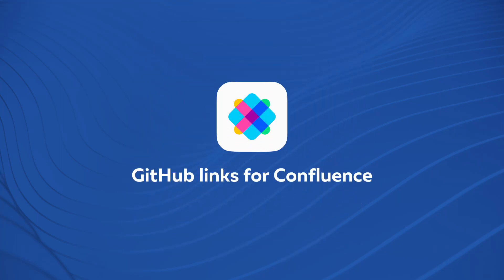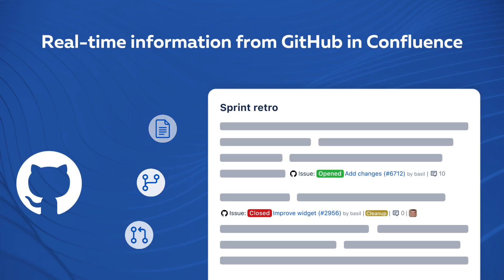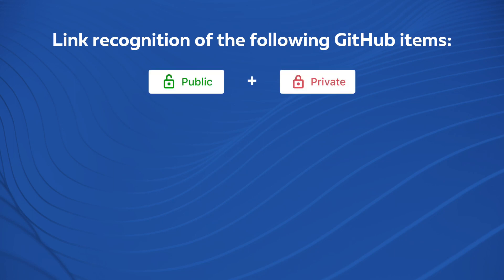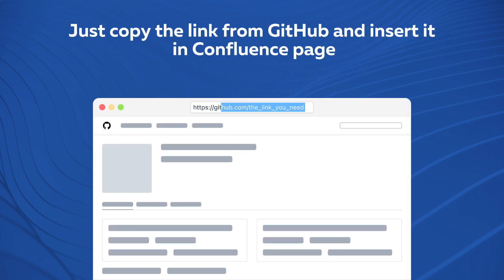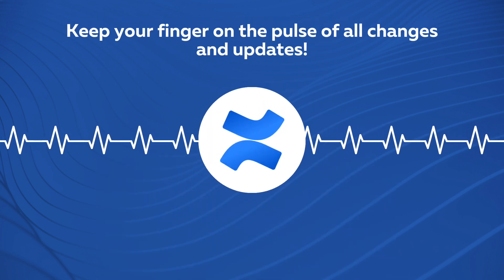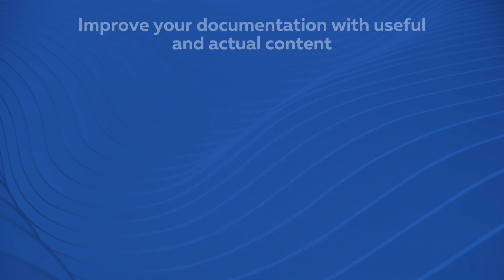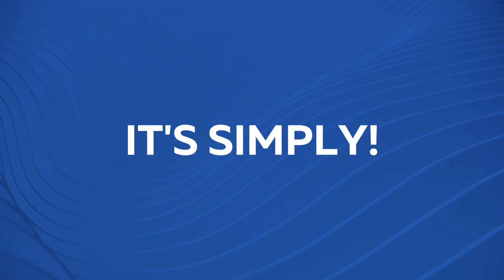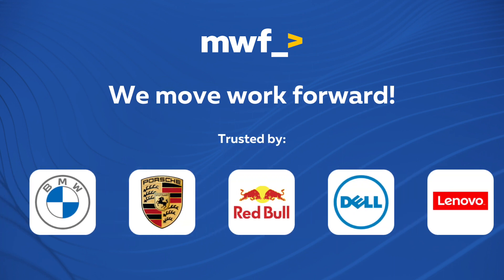4 use cases of GitHub Confluence integration to Move Work Forward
Confluence GitHub integration improves documentation and connects GitHub and Confluence.

Centralize information and improve collaboration
Bring your GitHub documentation, requirements, and source code together in one centralized location, making it easy for your team to stay on top of the latest developments and track progress.

Better visibility, traceability, and collaboration
Stop wasting precious time and energy searching for important GitHub information scattered across multiple platforms.
Create amazing documentation with embedded GitHub data.
Works with private and public data.

Display in Confluence Github gists and source code
Simplify the way you work with code, with Confluence and GitHub integration - Display Gists and source files from private and public repositories directly on Confluence pages with just a link.

What is supported? GitHub Confluence connector supports:

Link recognition of the following GitHub public and private items:
# repositories, pull requests, branches, source files, accounts, issues, releases, milestones, etc.
# Public and private GitHub resources.
# You can Copy and Paste a link to a GitHub source file or Gist and keep it opened by default.
# Display release information, including the latest release.
# Show the list of issues related to a milestone.
# Embed a readme file or a source file.
# Many more use cases.